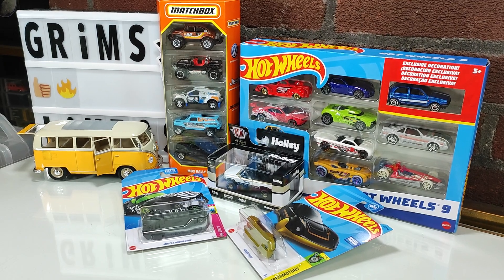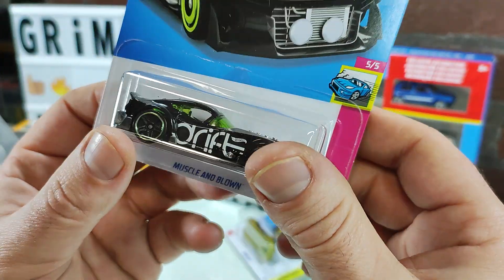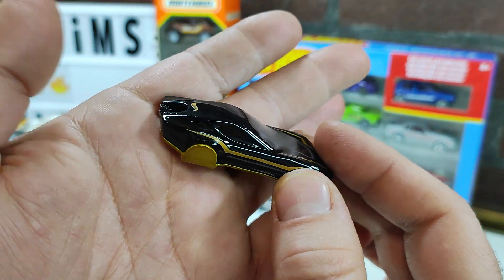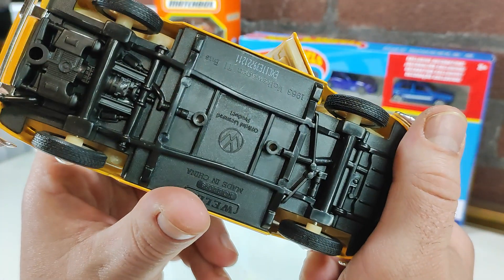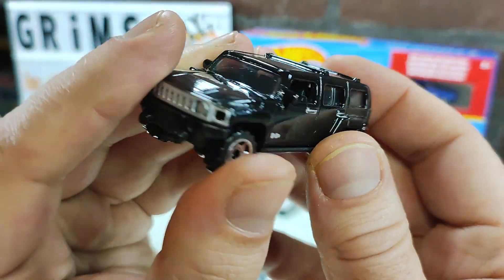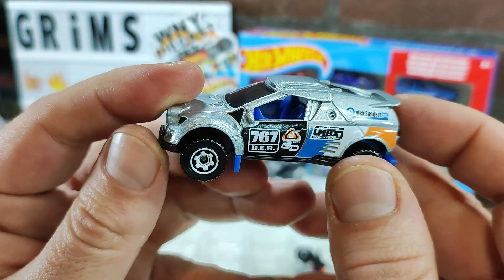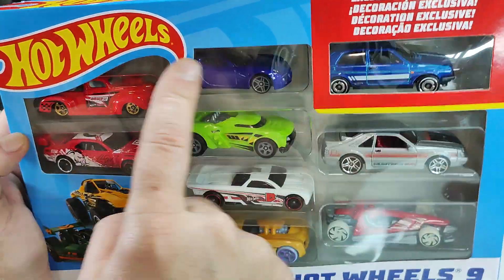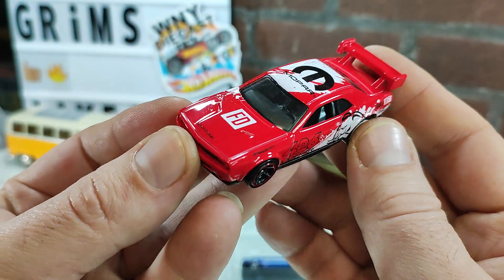Recent Diecast Pickups #36 Matchbox 5 pack, Hot Wheels 9 pack, M2, and More!